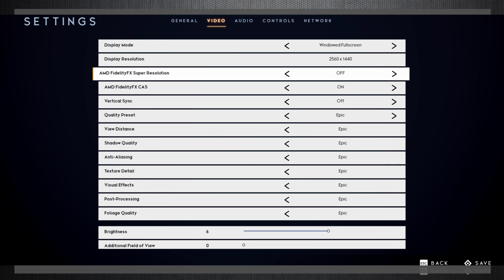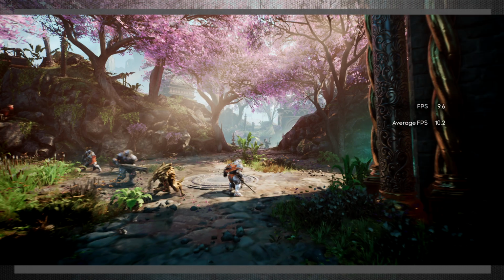New AMD FSR How to use FidelityFX Super Resolution 💻 Any Gpu News Radeon Software 2021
this is to break down how to use you tech on the listed 7 games of support

should clear up a little confusion and showcase @AMD Fine Wine Tech
with using FSR underload with A @NVIDIAGeForce 1060 extreme 6bb oc'd on @gearboxofficial God fall at 2k upscaled on FSR with out updating the AMD software so no install is needed to make your tech run in this showcase just the Game Dev enabling the setting for you to use on the platform with your tech to gain some serious FPS!!!

api talk:

Radeon boost
21.6.1
3dmark
amd radeon software 21.6.1 update
benchmark
new adrenalin 21.6.1
new amd
radeon adrenalin
radeon vii
vulkan
zen 2
amd radeon

neon noir
radeon 7 neon noir
gskill
Ray tracing